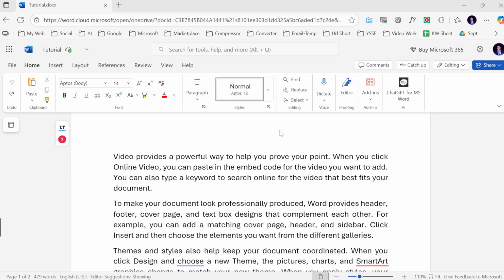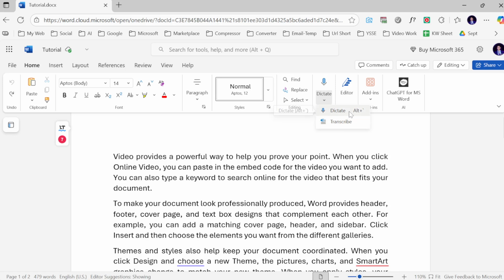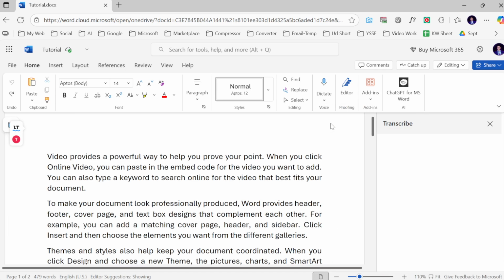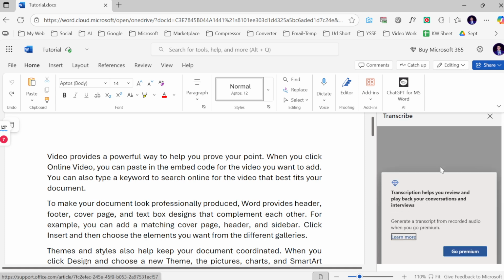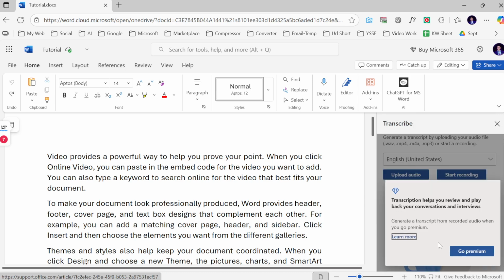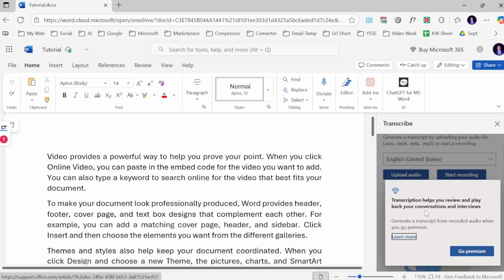How to Transcribe in Microsoft Word - 2025 (Very Easy)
"How to Transcribe in Microsoft Word
In this video, How to Transcribe in Microsoft Word, you will learn step by step how to use the built-in transcribe feature in Word to easily convert audio to text. This tutorial will guide you through uploading audio files, recording directly, and managing the transcription in Microsoft Word for better productivity. Perfect for beginners, students, and professionals who want to save time with speech to text in Word.